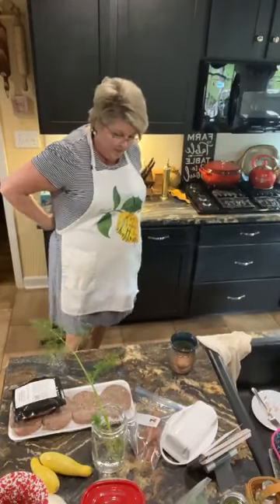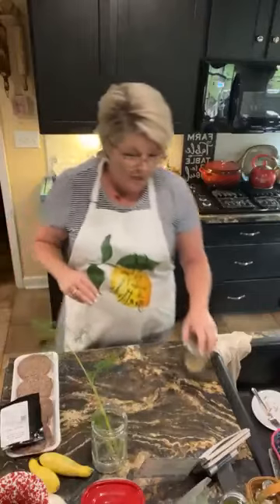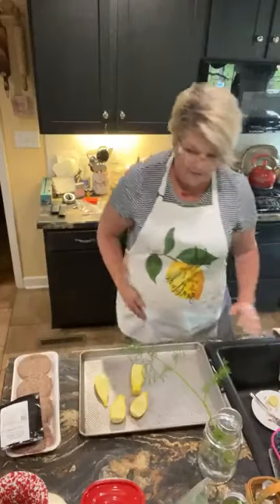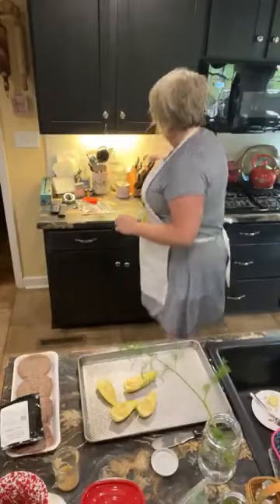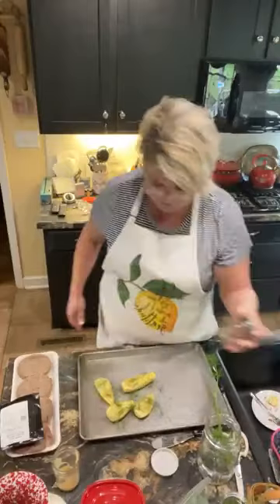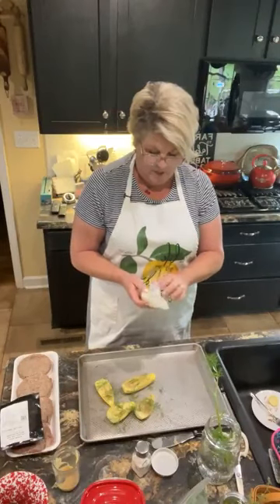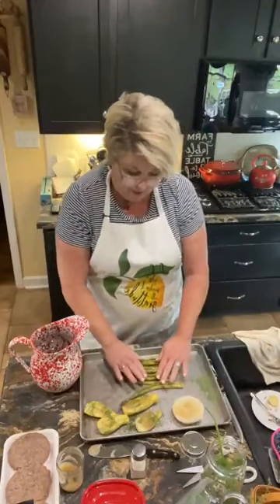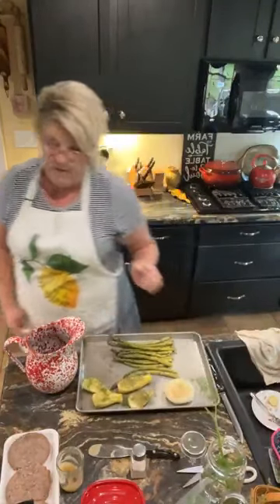Secret to Preparing Hamburgers and Veggies for the Blackstone Grill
Lisa shows a flavor boost tip for In this Secret to Preparing Hamburgers and Veggies for the Blackstone Grill. The video of grilling is also available under the Beef Playlist.